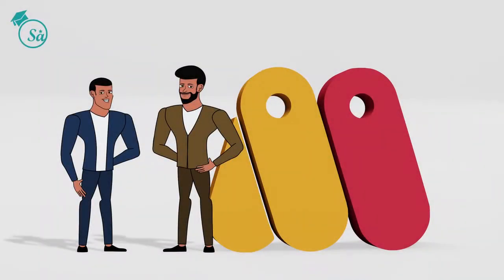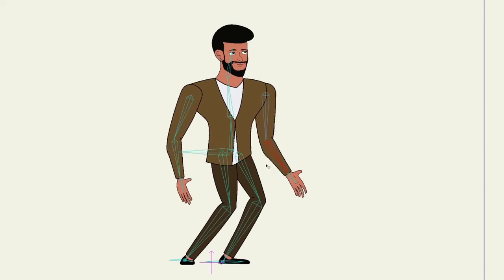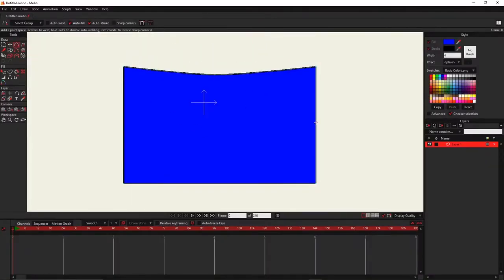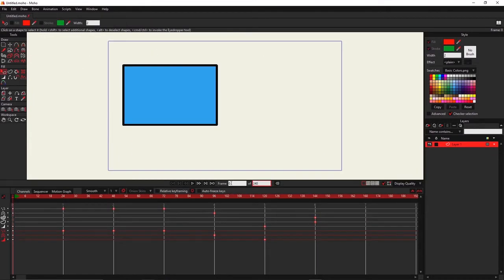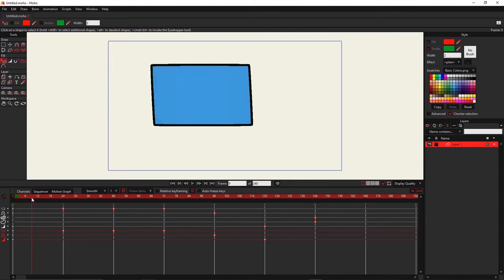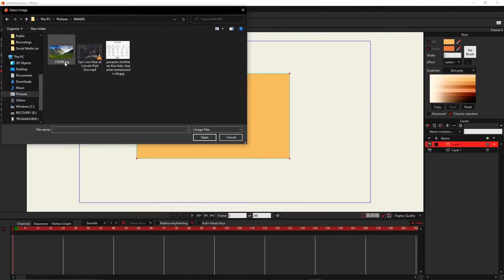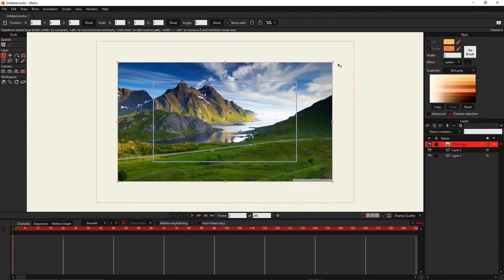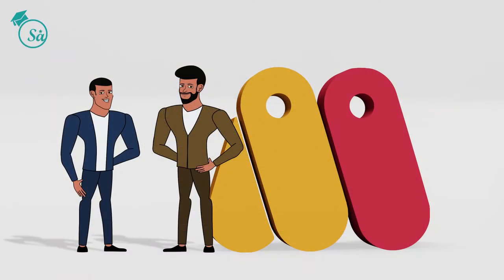Basic Knowledge of Moho 12 [ Trailer ]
Have you been curious as to how cartoons are made? Or ever wondered how to tell stories and uniquely communicate ideas for kids and adults using animation? This course provides a foundation that will allow you learn about Moho 12, which is a 2D animation software that can be used for creating different types of animations. Enroll and learn the basics of creating amazing animations for YouTube and other visual media. and learn more.